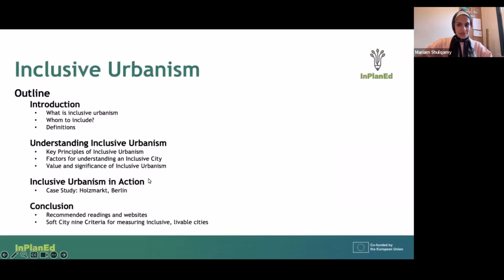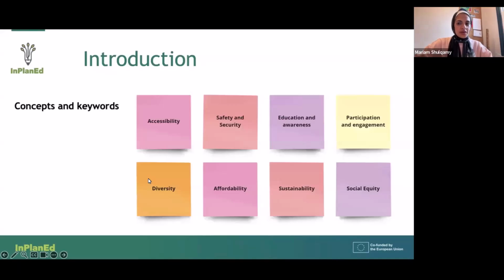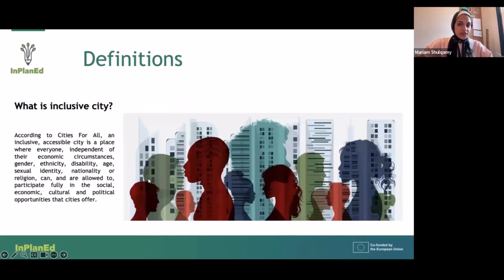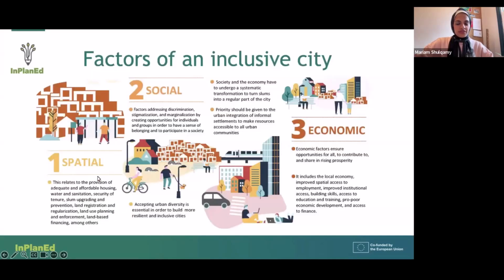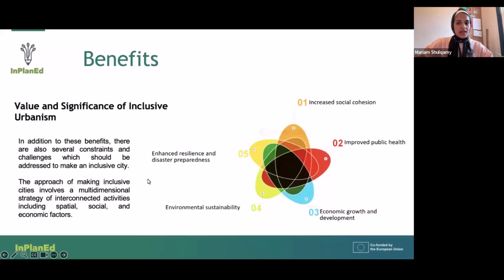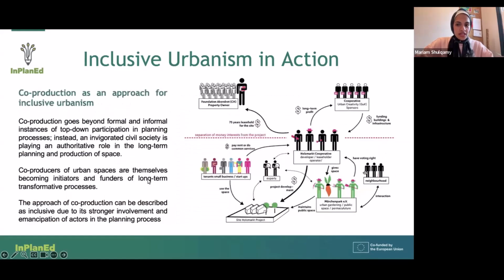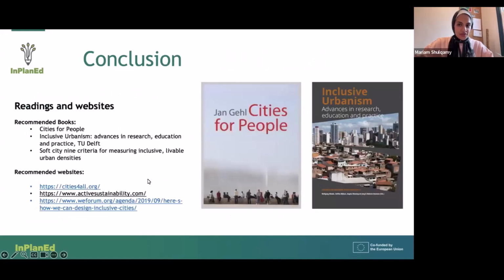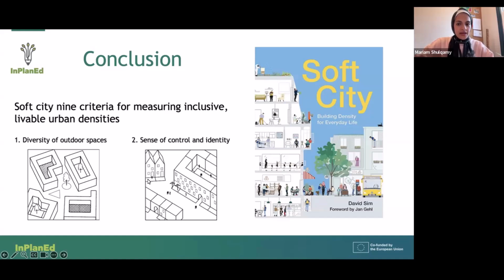Inclusive Urbanism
TM2.  Introduction II.  Planning for inclusive, people-centric and climate-resilient cities (Session 2.3)
The pursuit of creating more inclusive cities presents numerous challenges for contemporary urban design and planning. One of the most pressing issues facing sustainable development today is urban inequality. The escalating levels of inequality, socio-spatial fragmentation, and restricted access to resources corrode the urban fabric, eroding trust in governments and institutions. These escalating urban inequalities negatively impact the most vulnerable populations, thereby underscoring the need for approaches rooted in inclusive urbanism across educational, design, and practical domains.